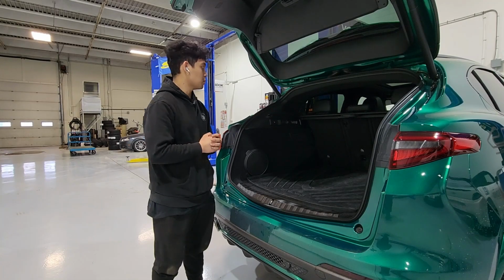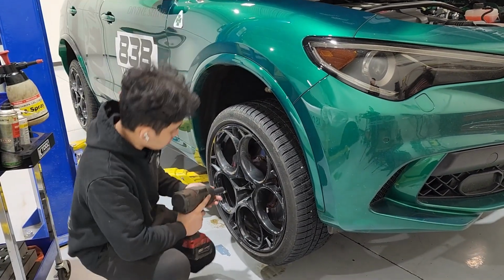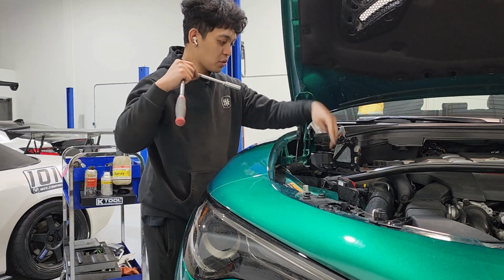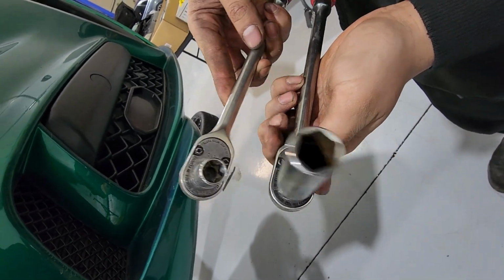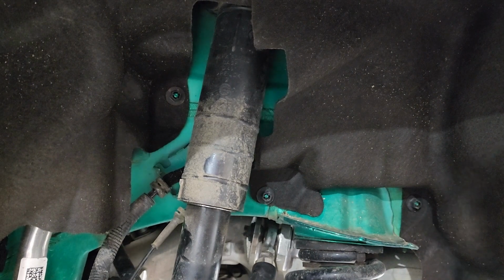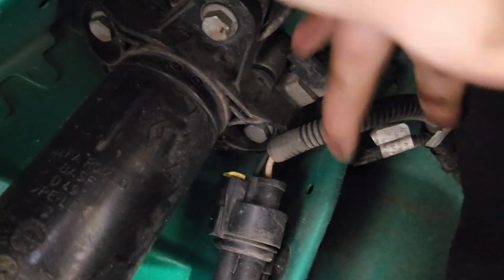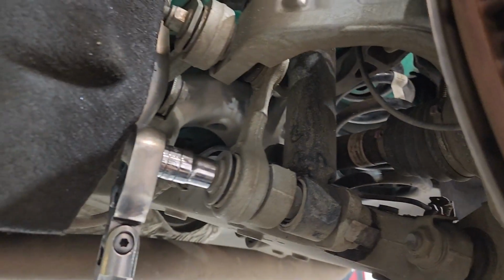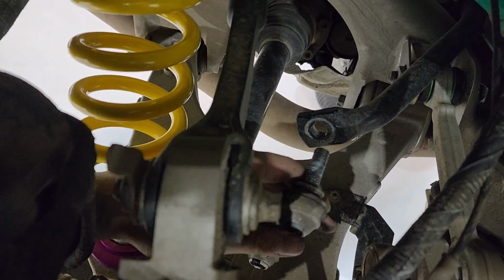Alpha Quadrifolio KW V3 coilover install video!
Luxe tinting's Alpha romeo Quadrifolio track car KW V3 install video.
thanks for letting us take video installing it!
hope to see this car running good times on the track this year with it